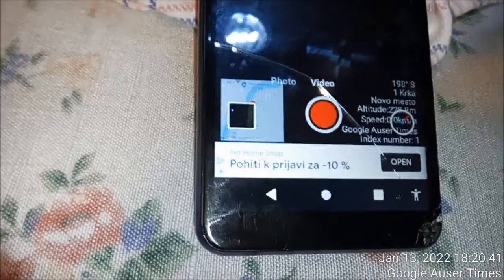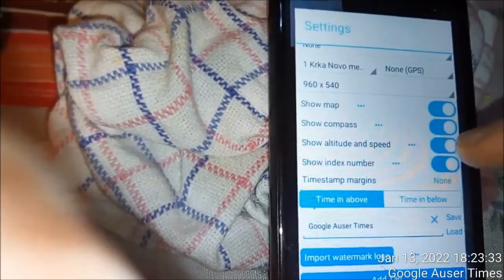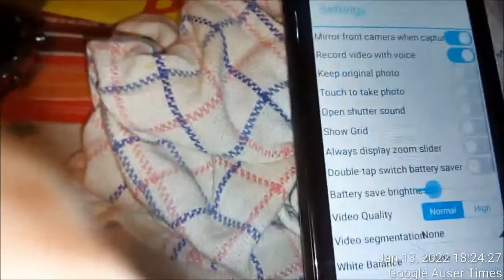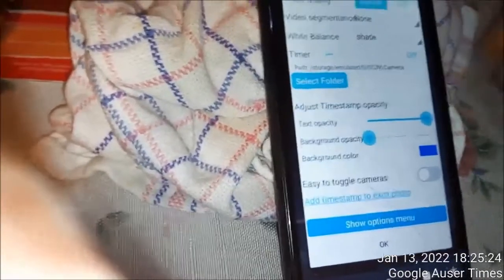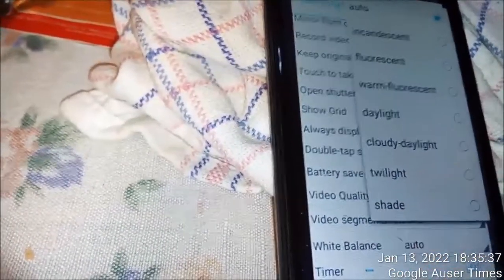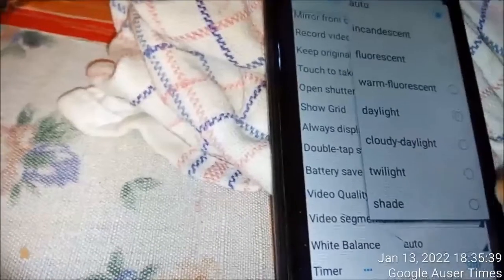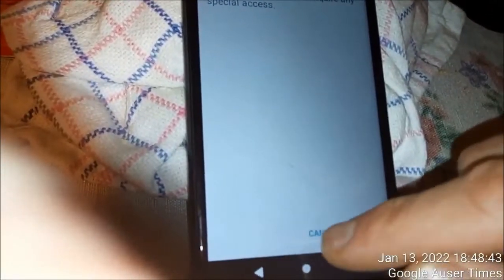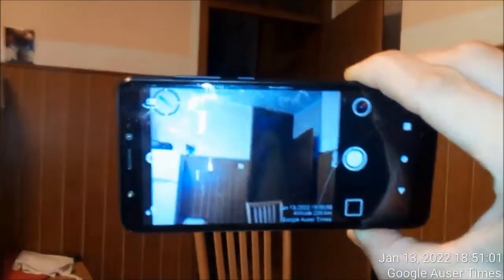Time stamp camera not showing even date time any longer as Android 9 0 operating system heavily modi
Time stamp camera not showing even date time any longer as Android 9.0 operating system heavily modified on Wiko Y60 phone